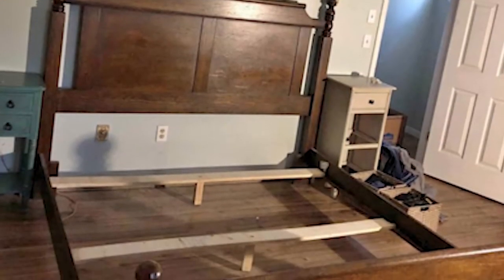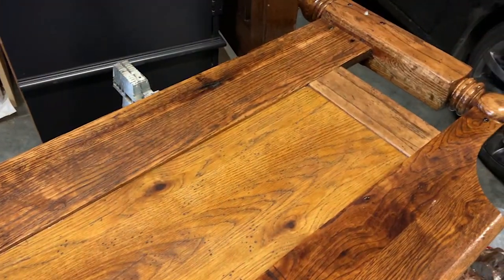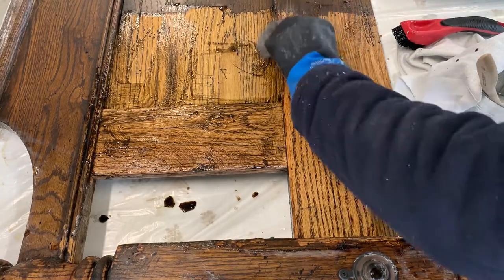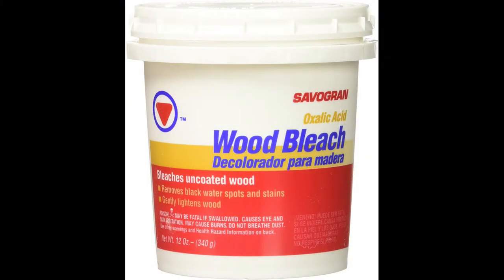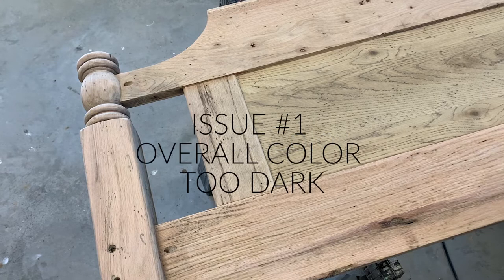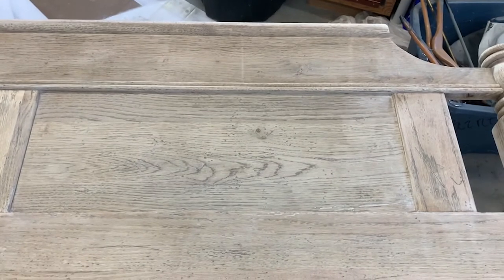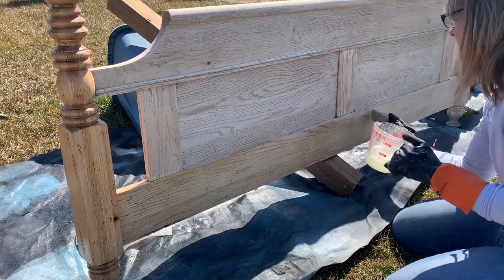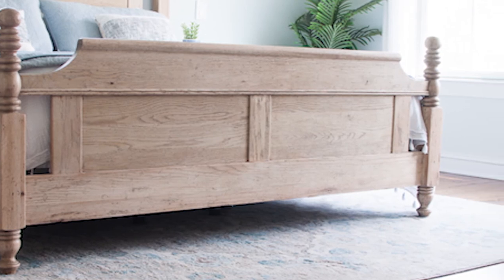New Bed with Raw Natural Wood Finish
How I stripped and refinished this dark oak stained bed and gave it a natural raw wood finish.  for more details.